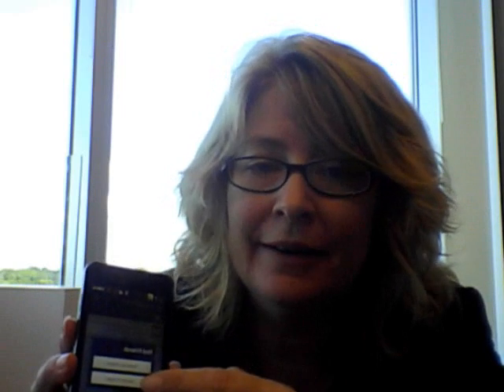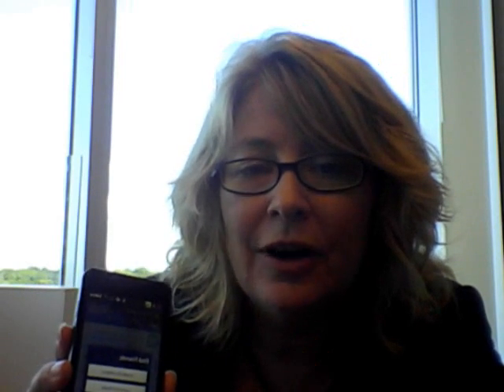tweetcaster for android Part 1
Connecting with your twitter friends, clients, prospects and influencial people is easy with your smartphone. Simply download the tweetcaster application for android and you are ready to get started.